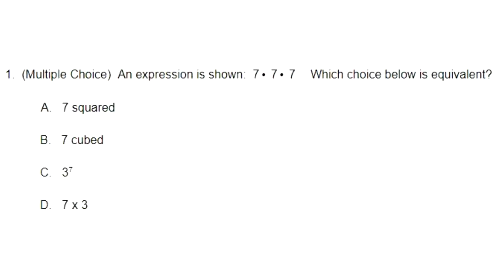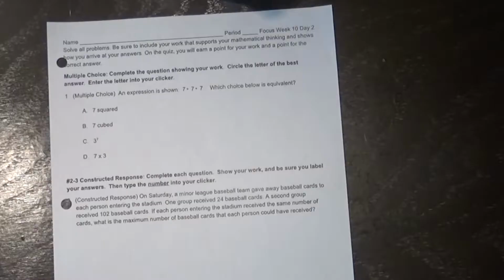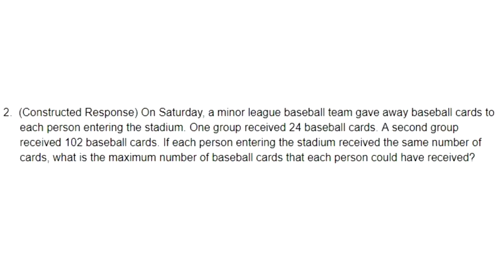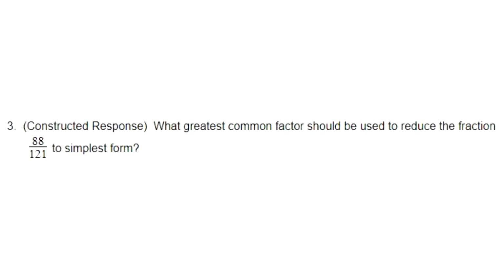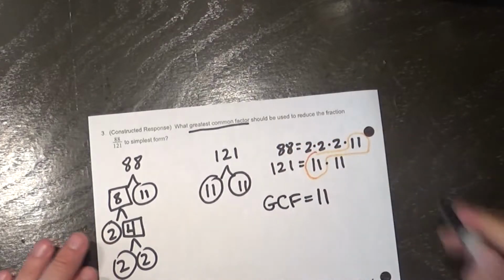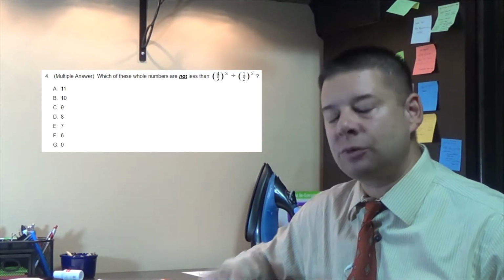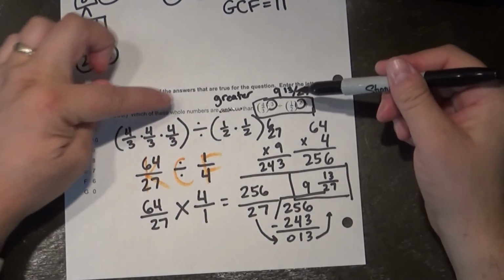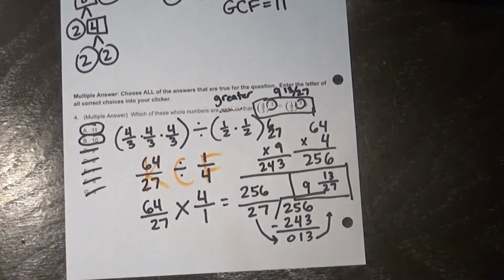Focus Week 10 Review